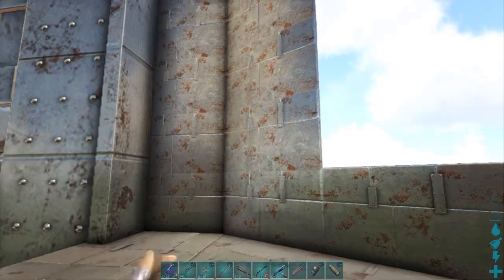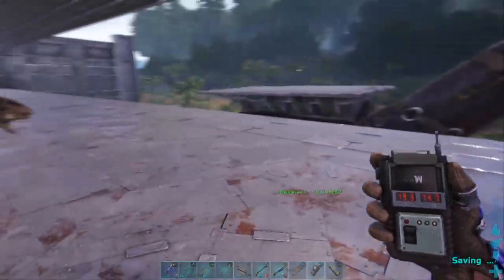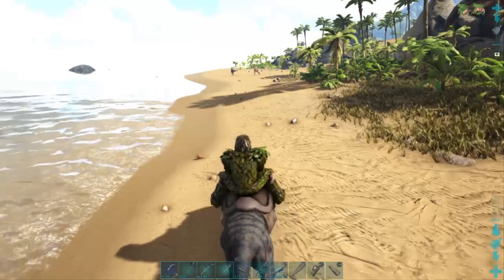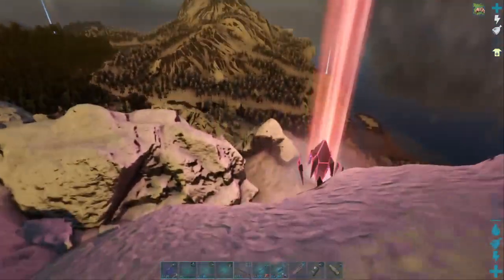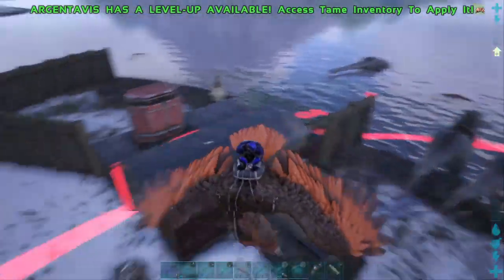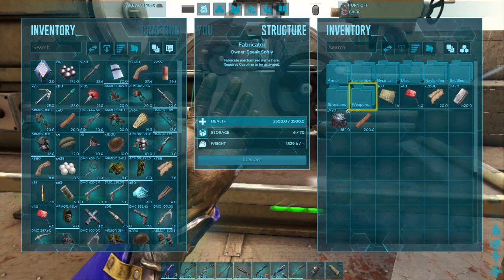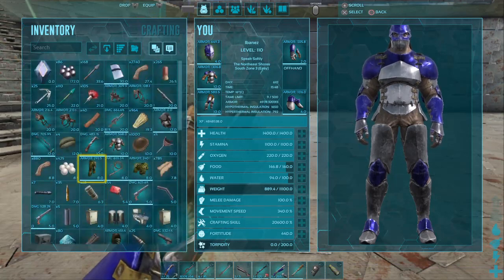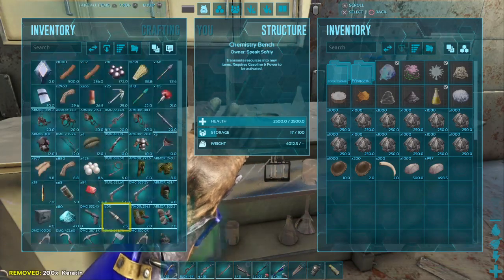Base Building on Island - ARK Survival PS4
Original broadcast was on July 14th 2022.
The clan has been playing ARK Survival lately on a server cluster known as Lost World Dominion. The plan during the stream was to continue building a base to fit a bronto and other large creatures on the Island server, and between broadcasts I had set down a Tek Replicator and regular generator. As for the stream, I fleshed out more of the second floor and started on the third floor.